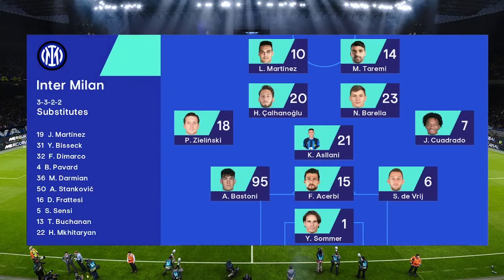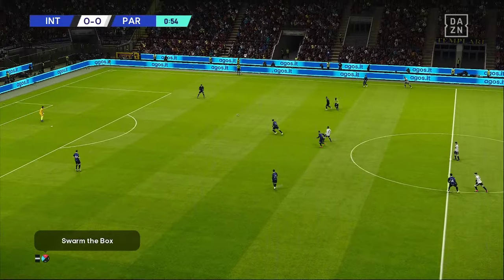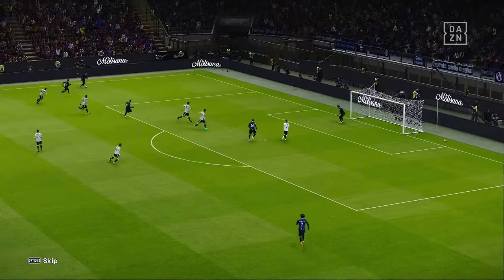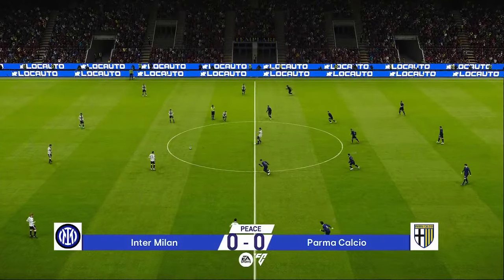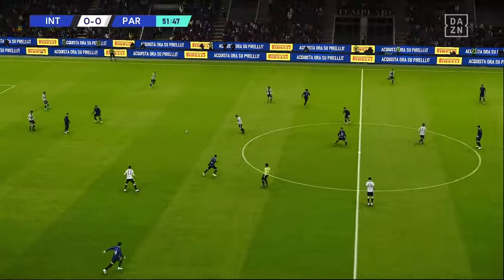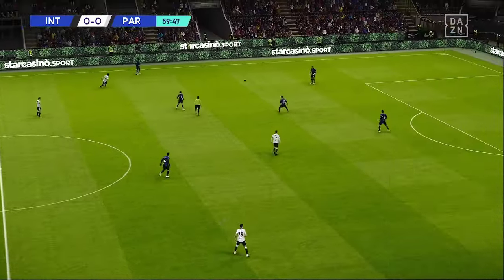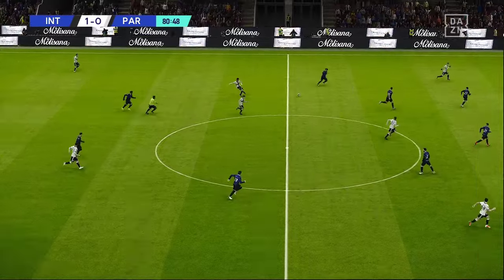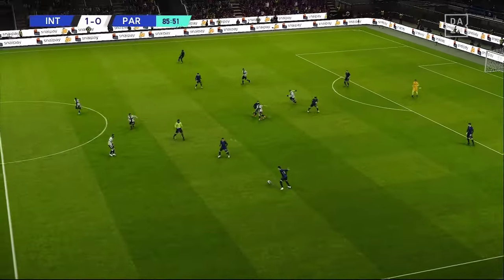INTER MILAN vs PARMA CALCIO | SERIE A 2024/2025 | FOOTBALL LIFE 2025